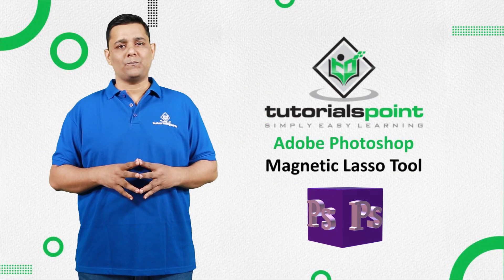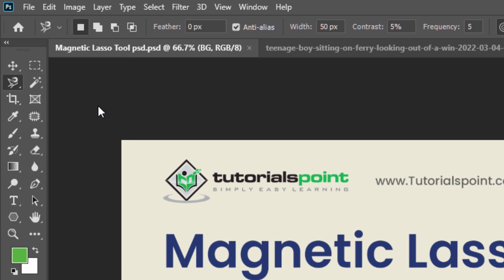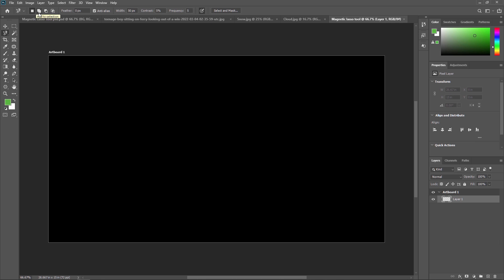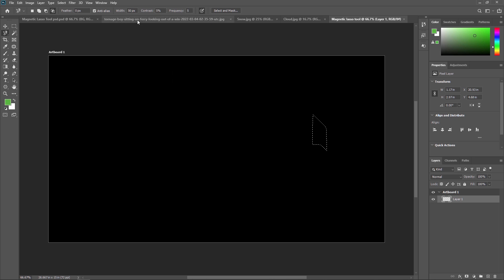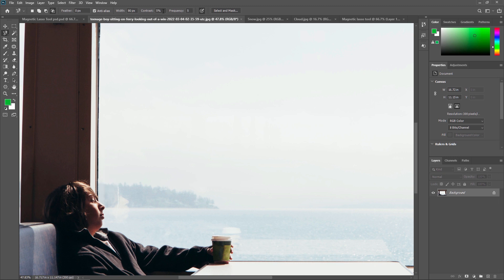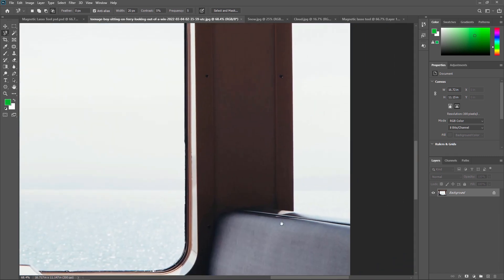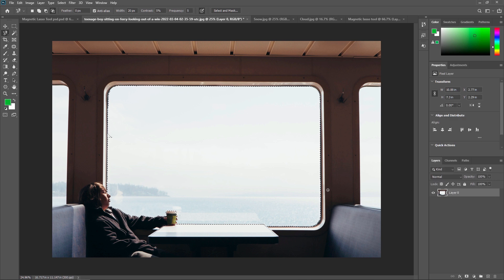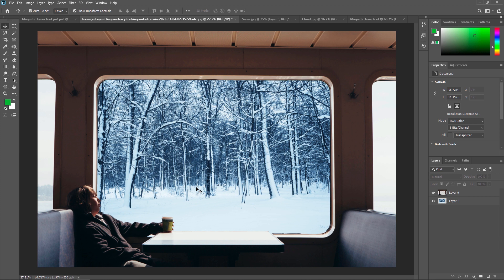Magnetic Lasso tool in Adobe Photoshop | Tutorials Point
The Magnetic Lasso Tool in Adobe Photoshop is a selection tool.
The Magnetic Lasso tool is handy for quickly selecting objects with complex edges

against high-contrast backgrounds.
The Magnetic Lasso Tool is one of three lasso tools in Photoshop. - in previous tutorials.

We've already looked at the first two - the standard Lasso Tool and the Polygonal Lasso Tool Like the Polygonal Lasso Tool

The Magnetic Lasso Tool can be found nested behind the standard Lasso Tool in the Tools panel

There are 3 Types of lasso tools in Adobe Photoshop,
1. Standard Lasso Tool
2. Polygonal Lasso Tool
3. Magnetic Lasso Tool